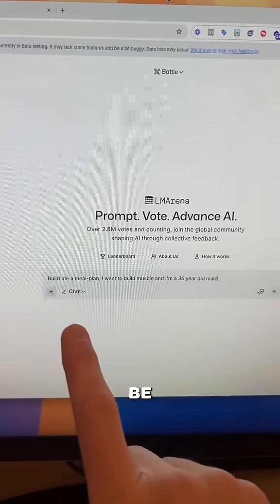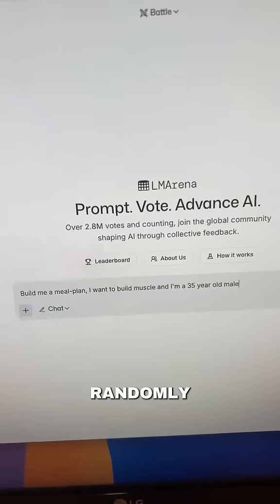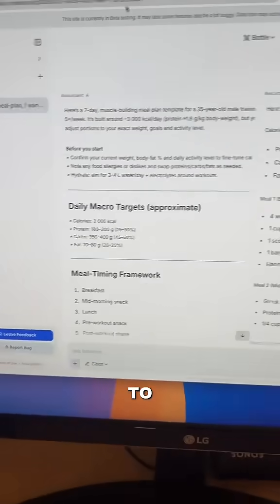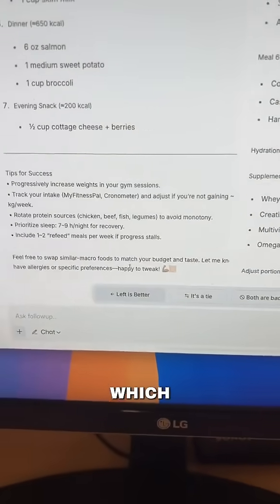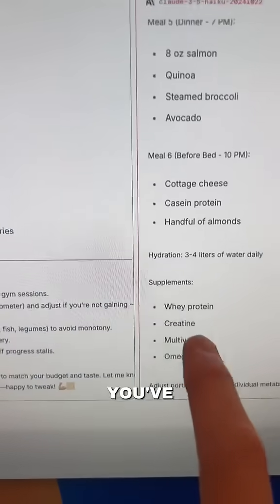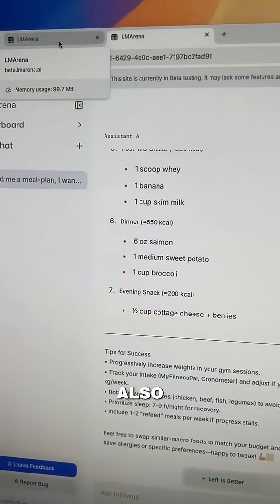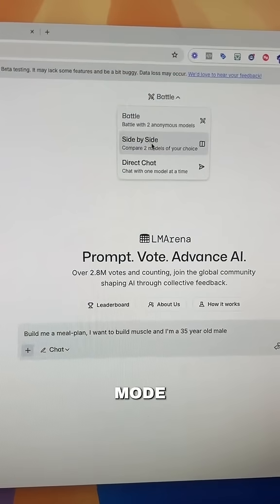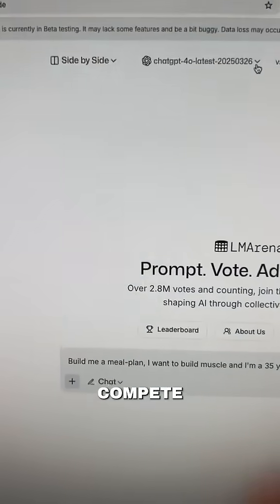And the winner is… 🏆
Want to find out which AI model is truly the best? In this short, Justin shows how you can use lmarina.ai to compare different AI models—head-to-head or side-by-side—absolutely free! Try battle mode for a blind test or pick your favorites to see which one wins.